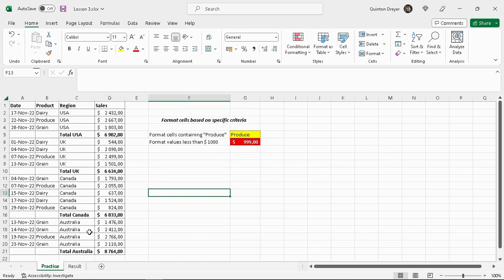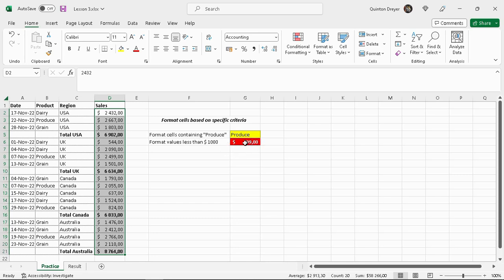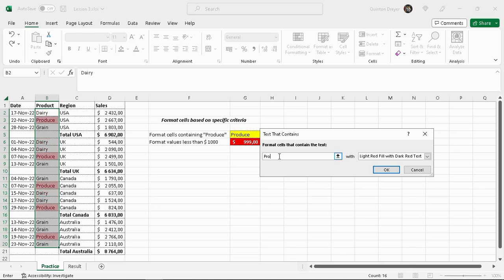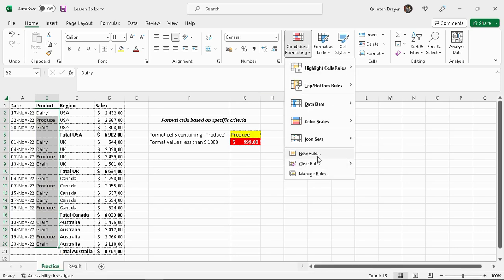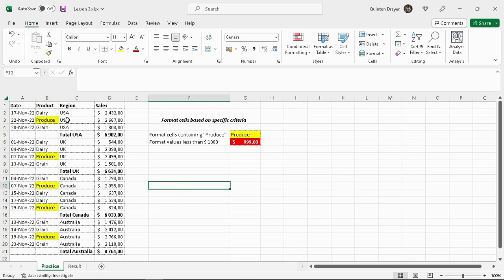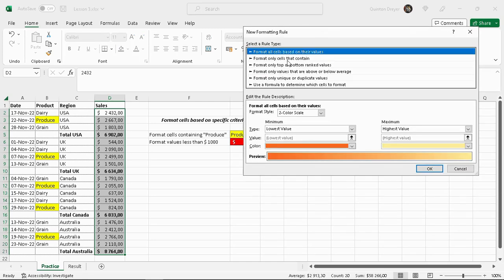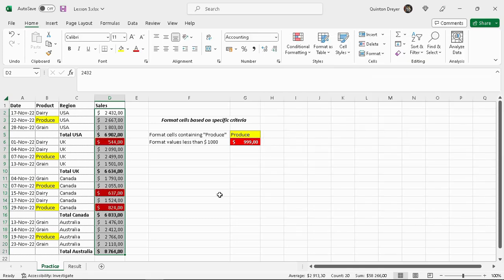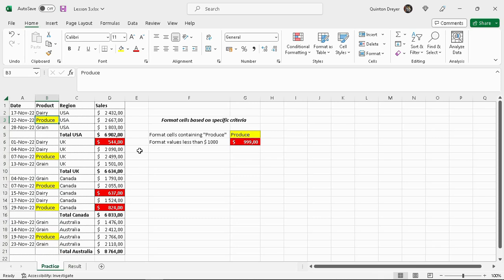Conditional Formatting - Format Based on Criteria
How to use conditional formatting for format cells based on a specific criteria.